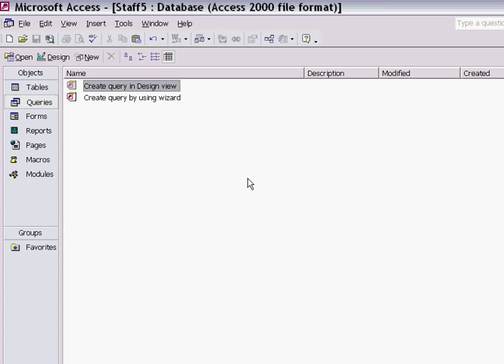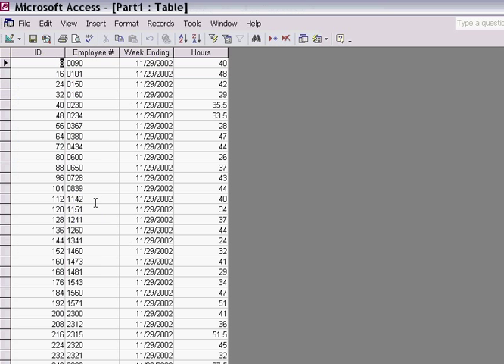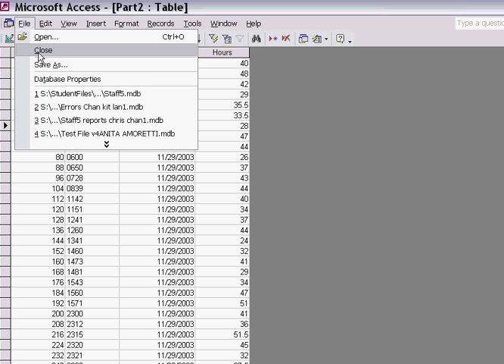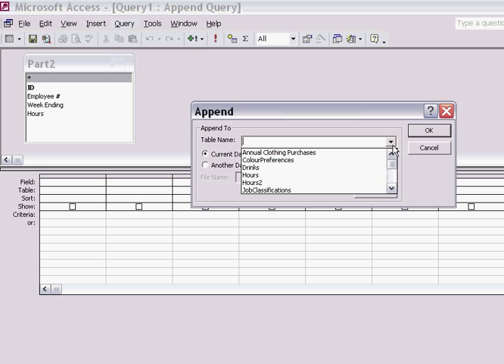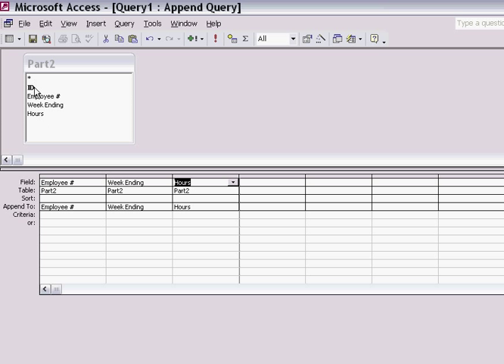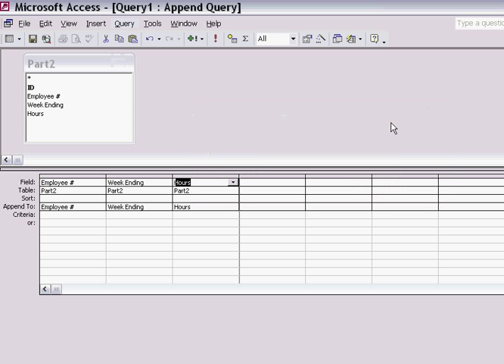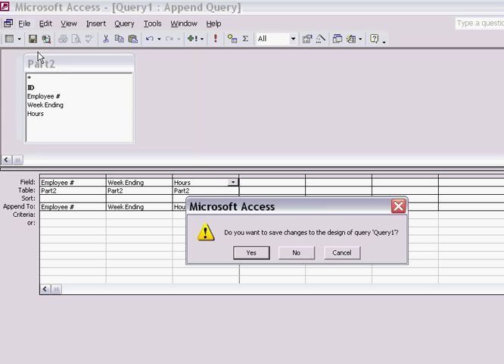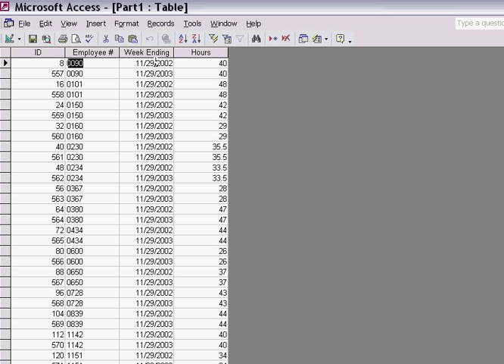Access - Append Query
Append a query in Microsoft Access